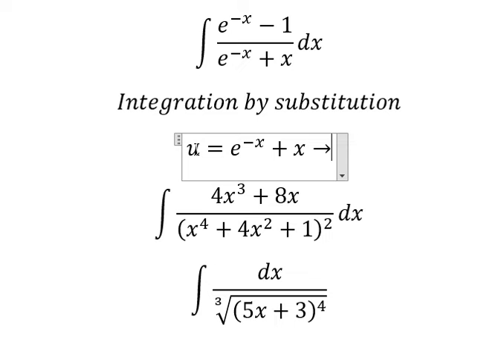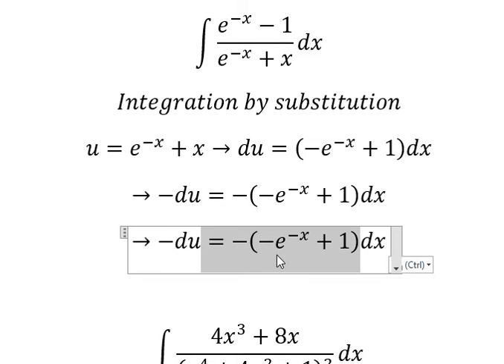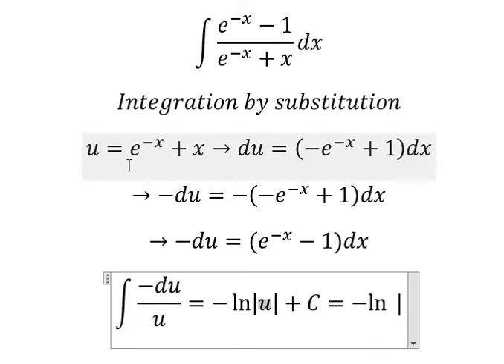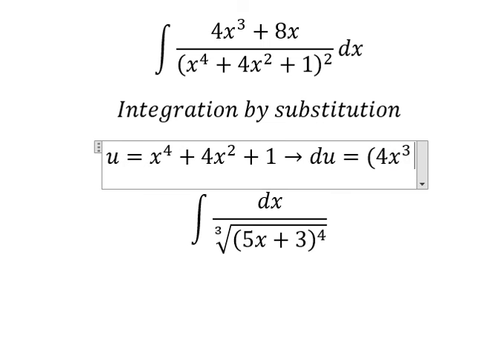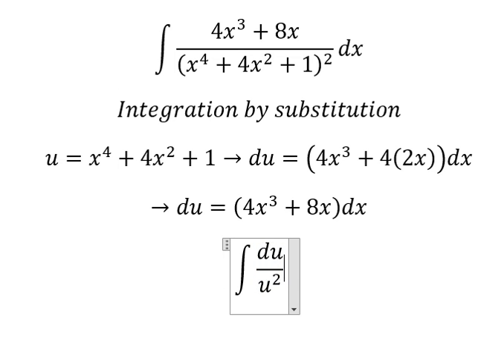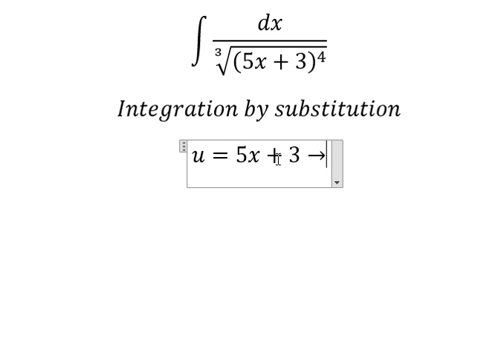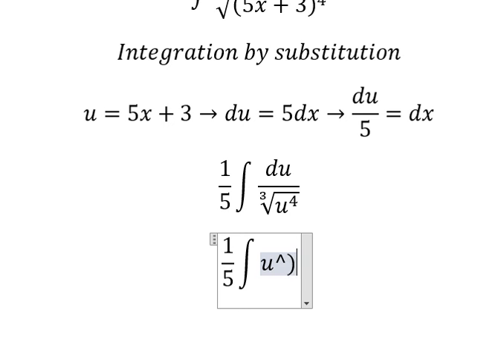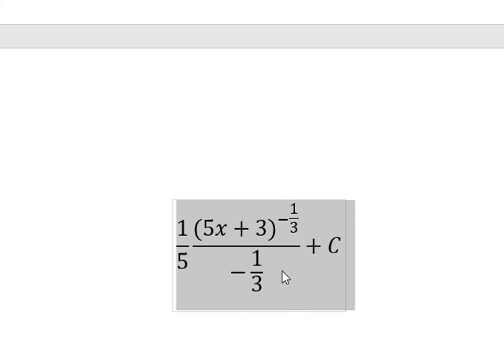Calculus Help: Integral ∫ (e^(-x)-1)/(e^(-x)+x) dx, ∫ (4x^3+8x)/(x^4+4x^2+1)^2 dx, ∫dx/∛((5x+3)^4 )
Here is the technique to solve these 3 integrations and how to find them in here